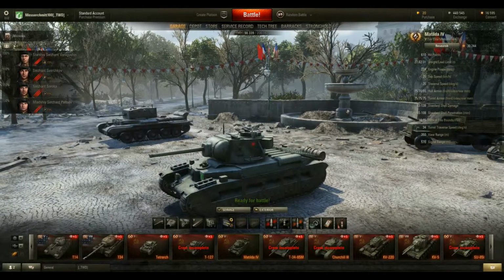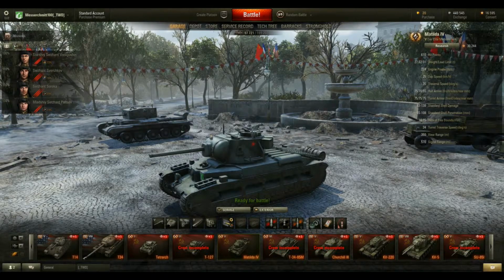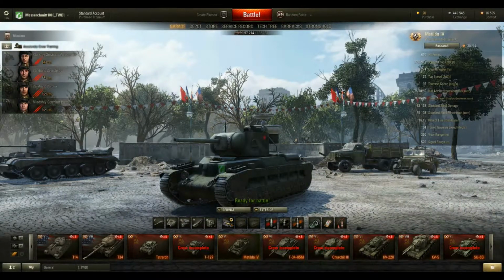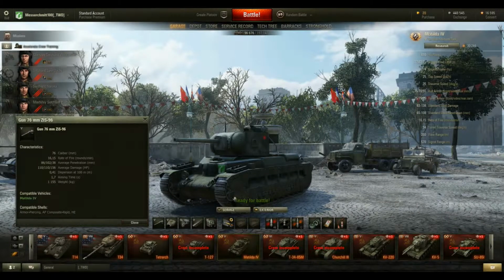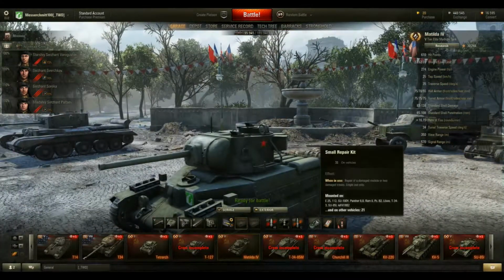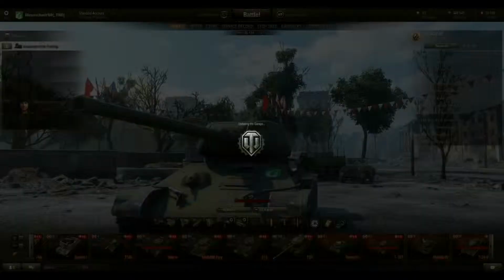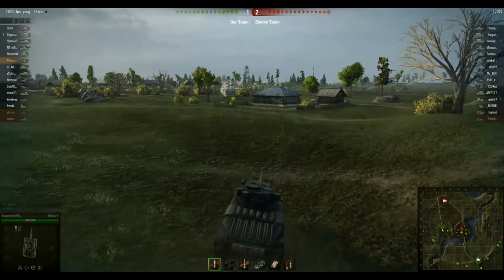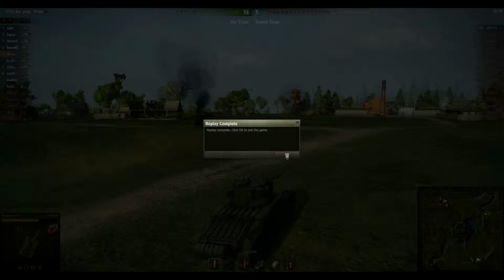World of tanks Matilda IV review "The mini KV-1"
My review of the soviet teir IV premium medium tank